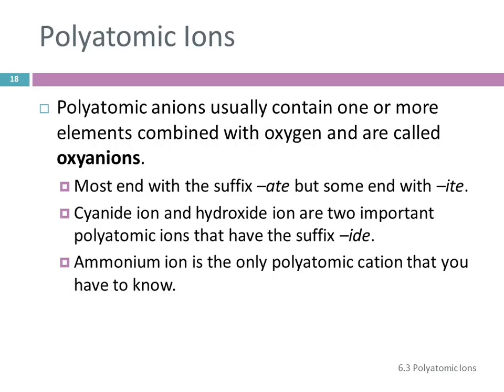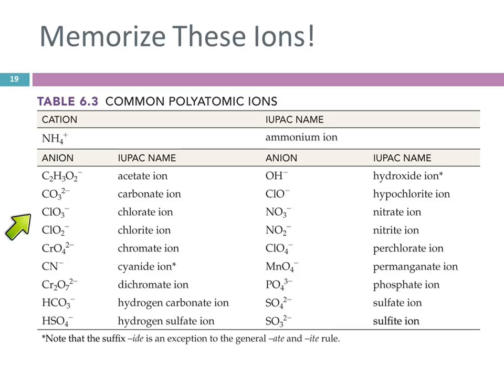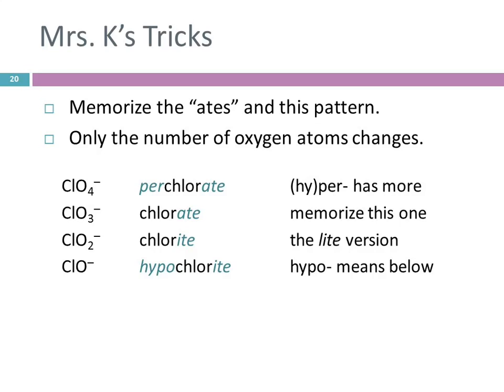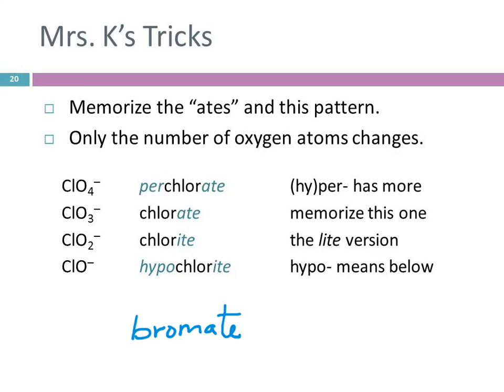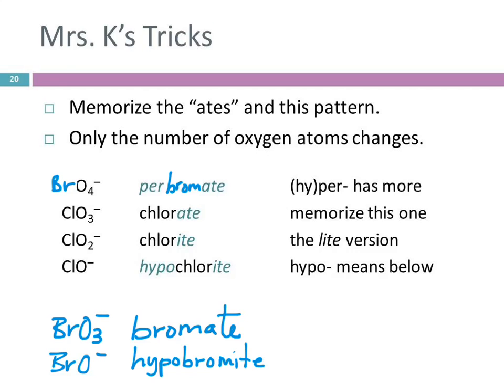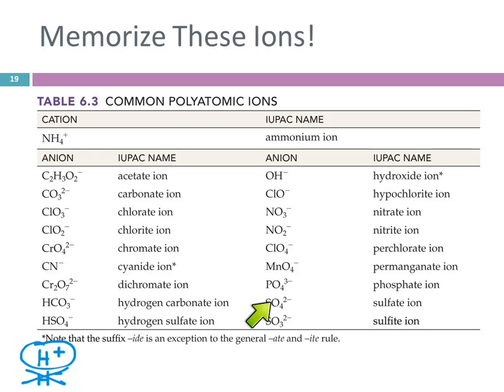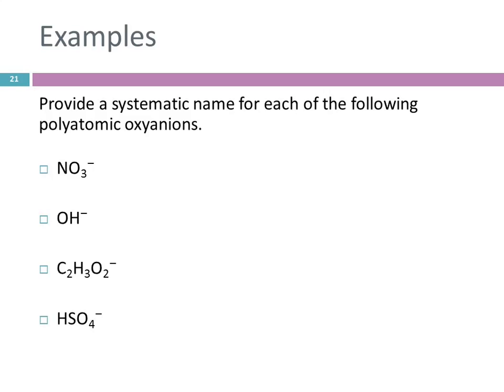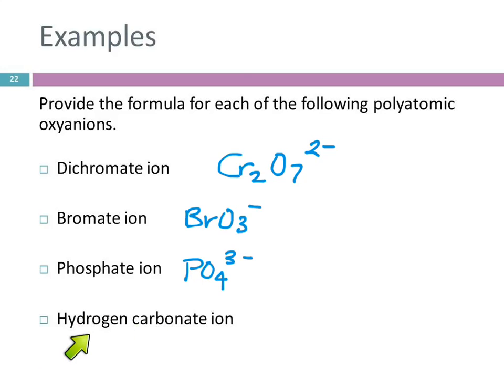101P 6.3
10/10/14 lecture at FCC